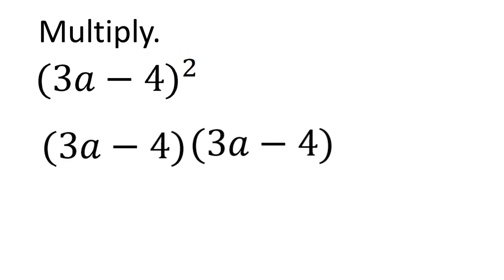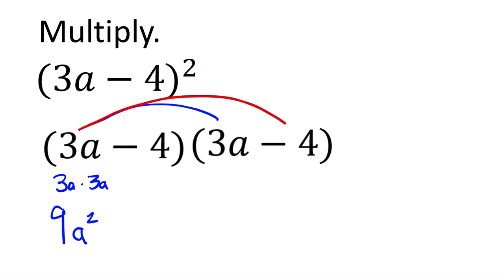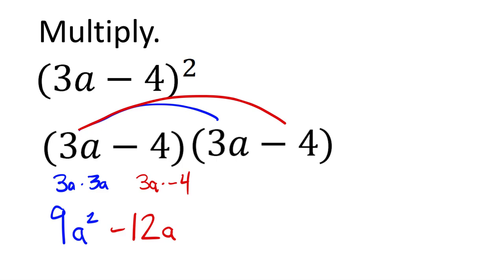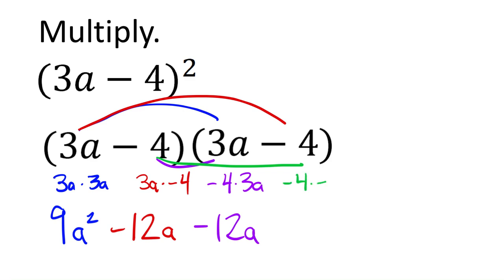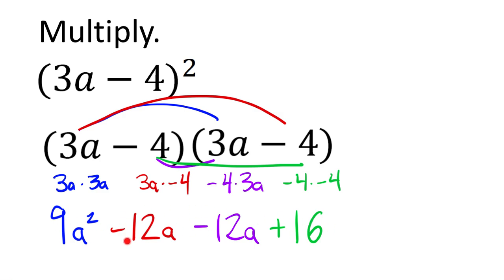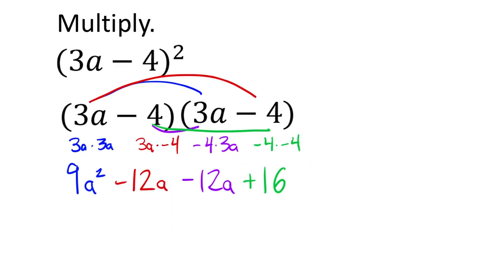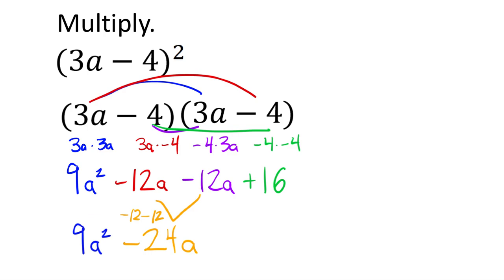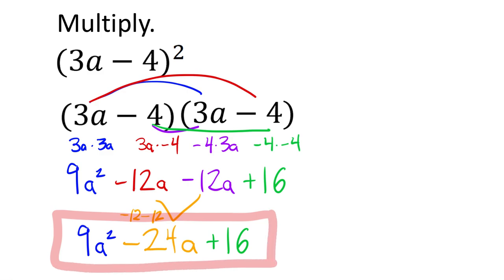Squaring a Binomial - An Example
Multiply: (3𝑎−4)^2